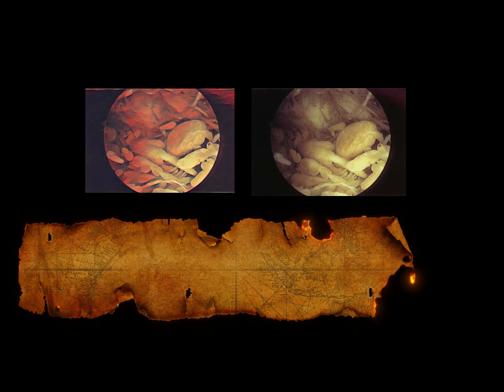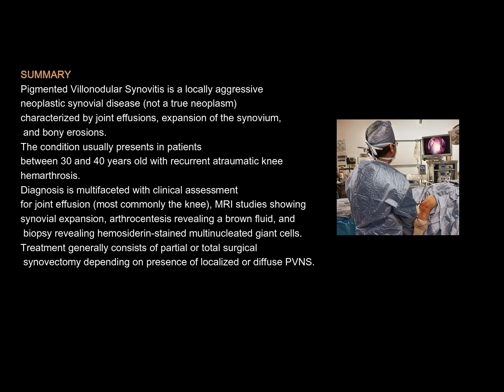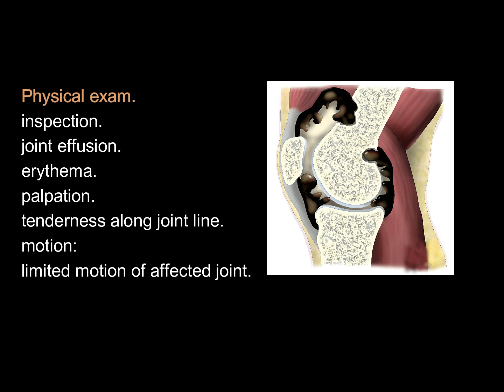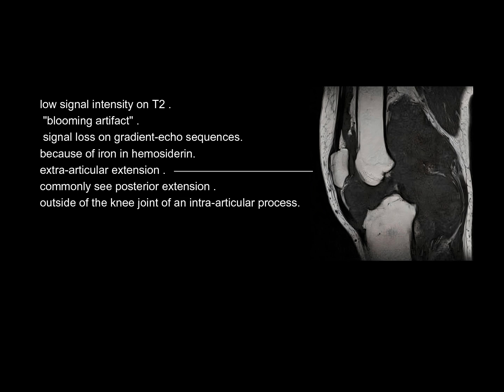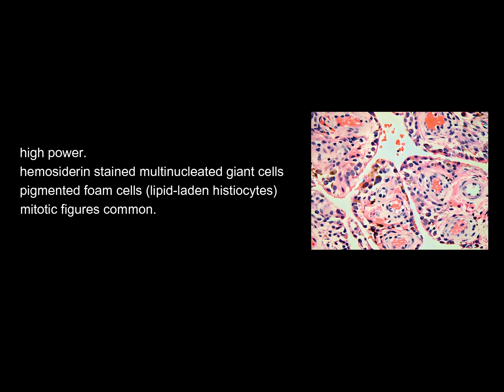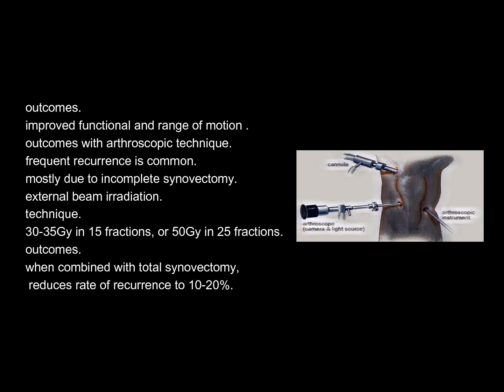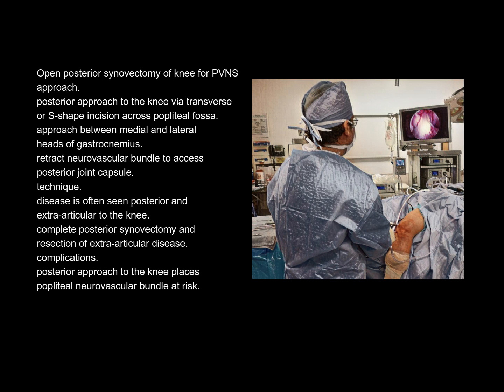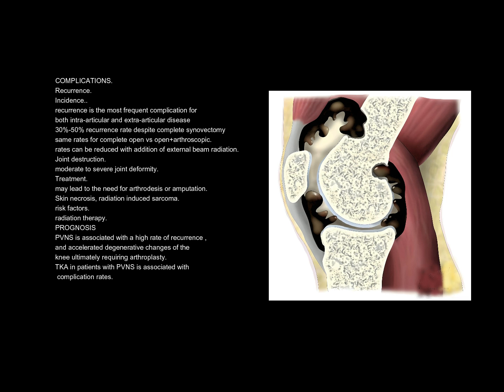Pigmented Villonodular Synovitis.